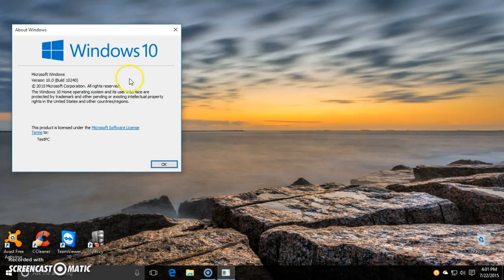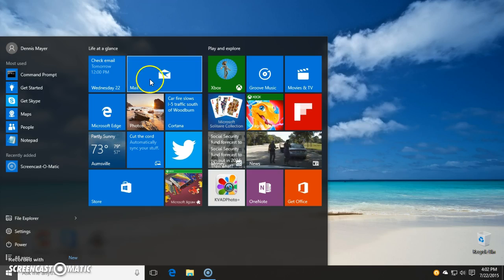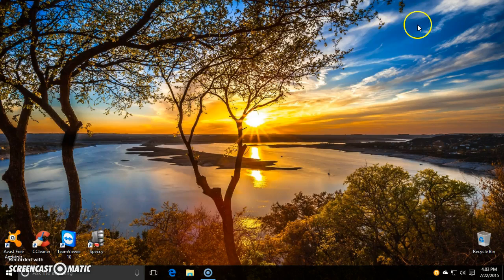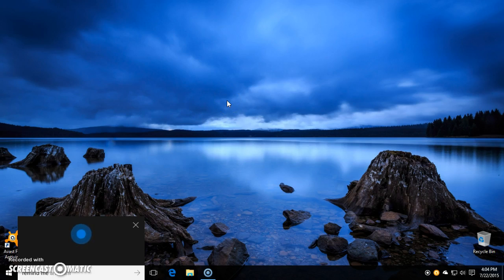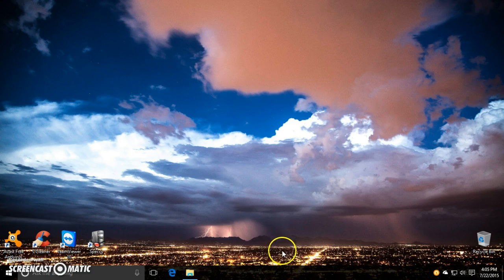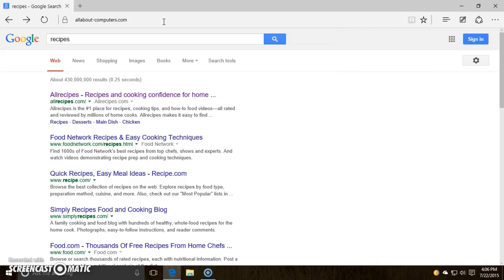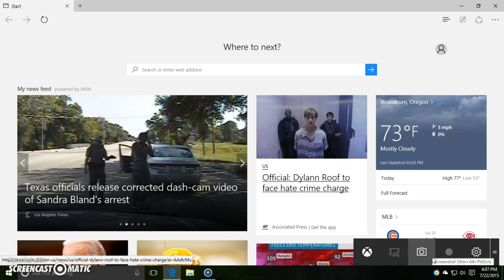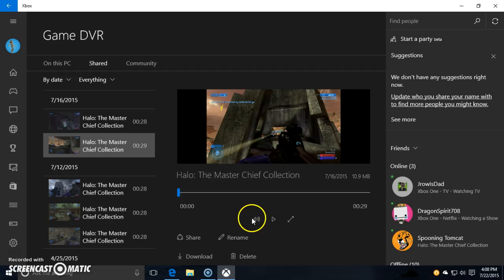Windows 10 Preview - Edge(Spartan) Browser, Cortana & More!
A preview of some of the newest windows 10 features from the lastest build 10240. Including Cortana, Microsoft Edge(Spartan Browser), the xbox app, task view and more!